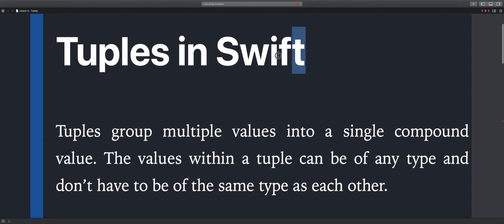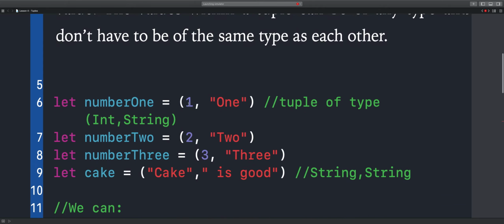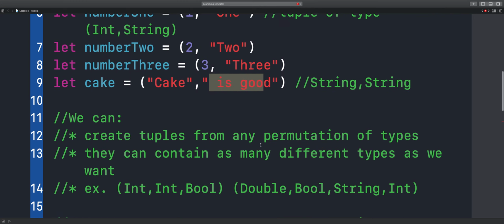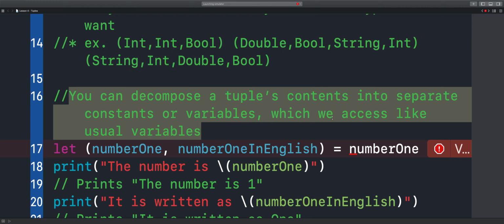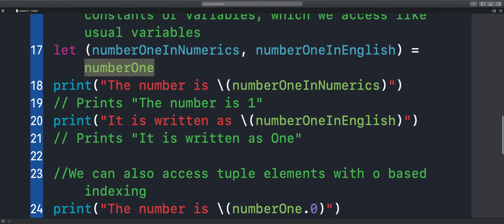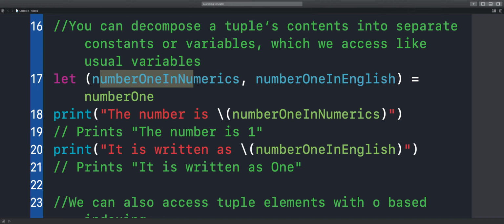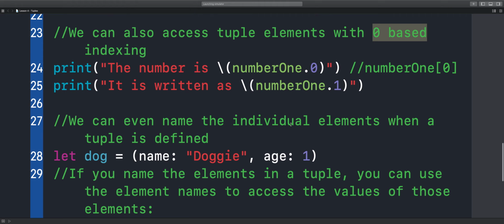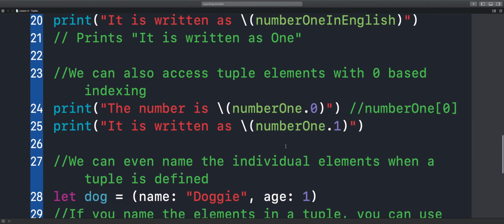Swift Lesson 4 - Tuples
I am aware about the audio issues and I will try to get them fixed.

Thanks!